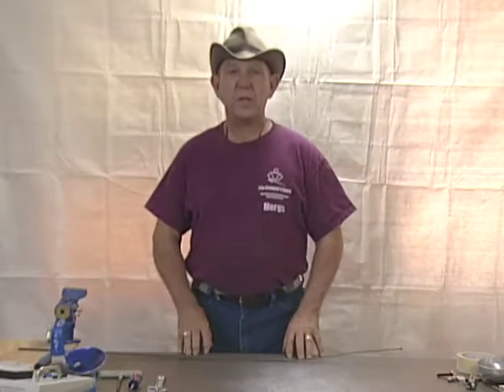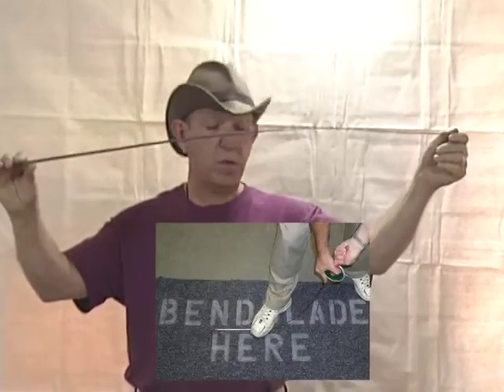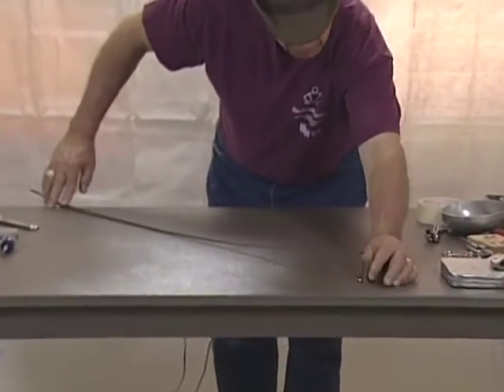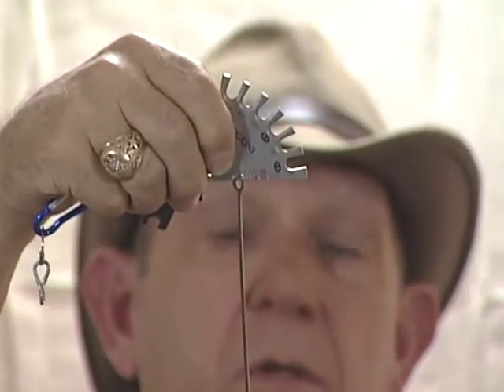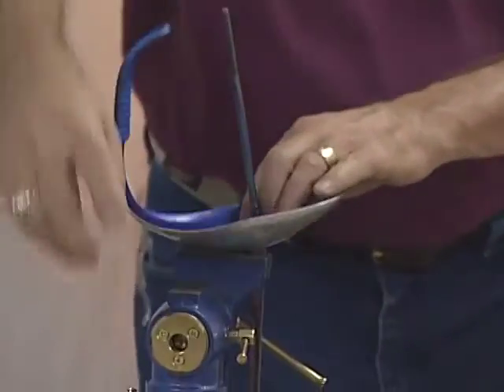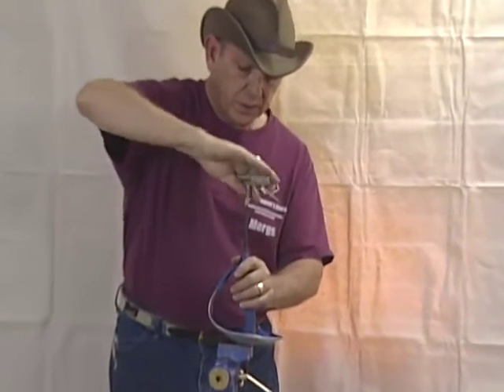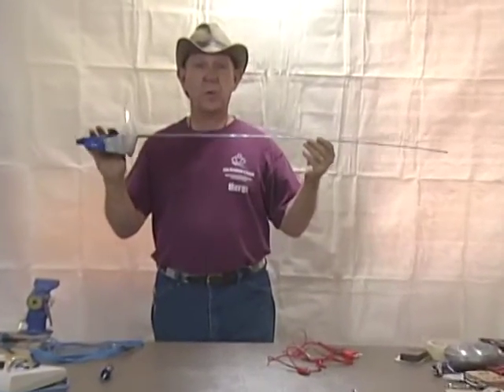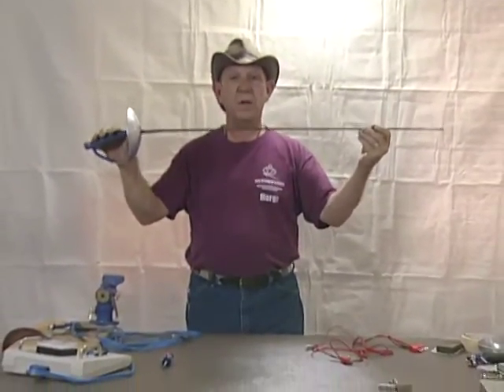Armoring - Saber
The Armorer's Store video on the inspection, repair and maintenance of the Saber (Sabre)